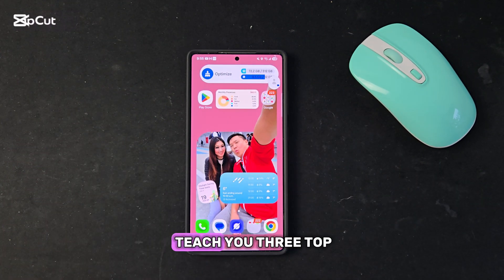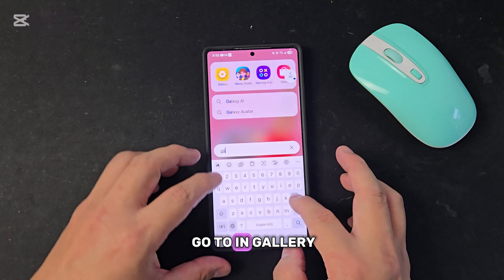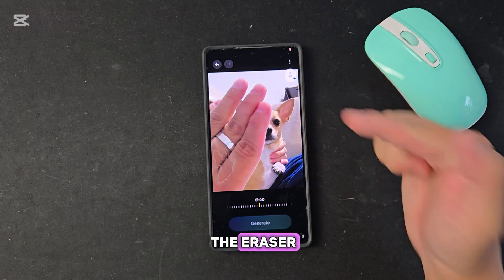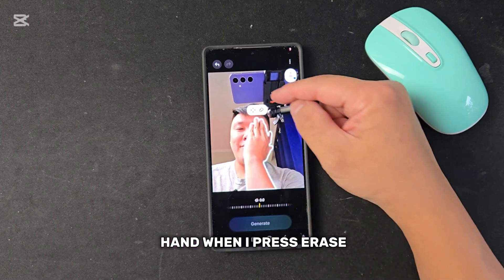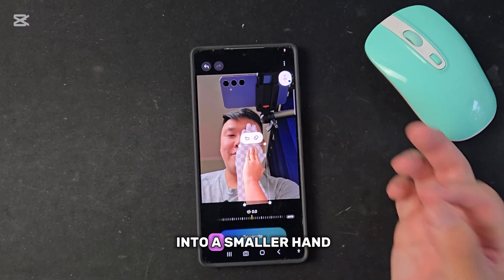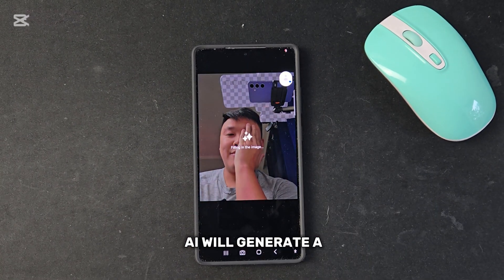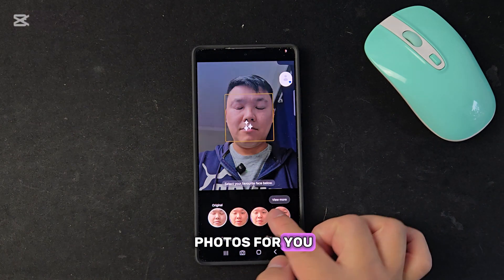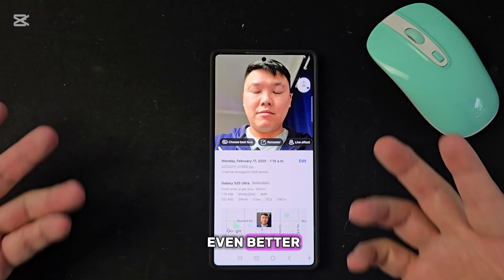70% of users don't know these new Powerful Samsung Features Existed: They never turn them on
Here are few features you must know for One ui 7.0